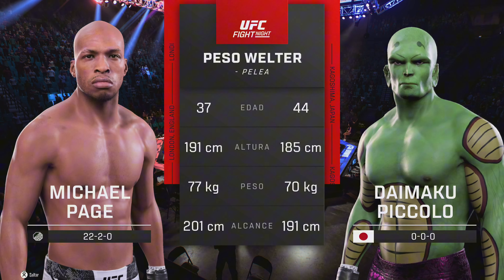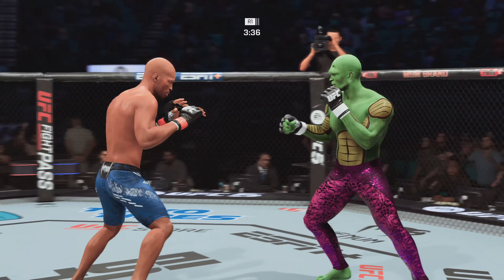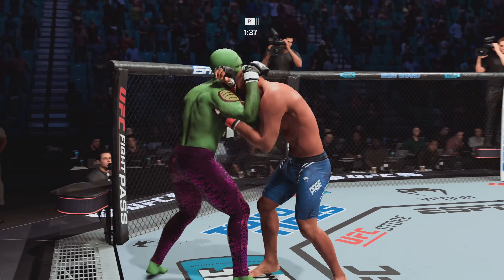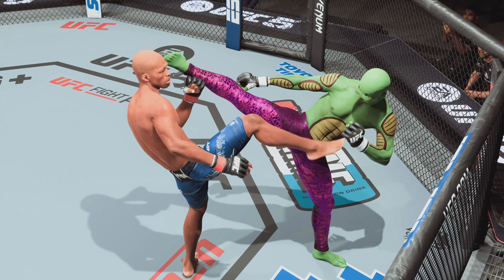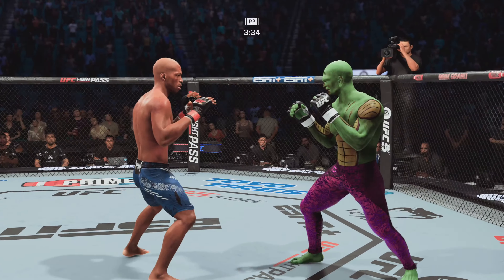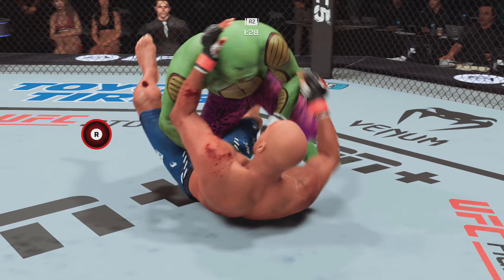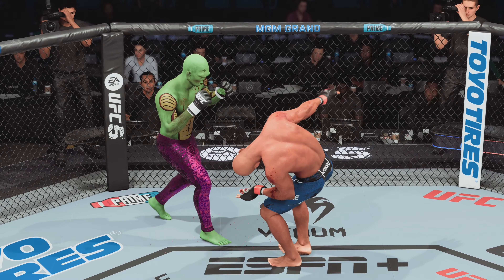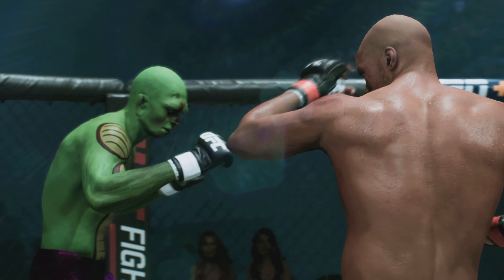Piccolo vs. Michael Page - EA Sports UFC 5 - Epic Fight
Piccolo versus Michael Page EA Sports UFC 5.